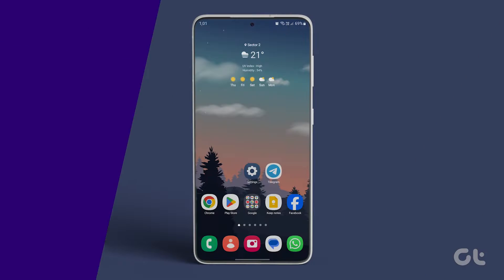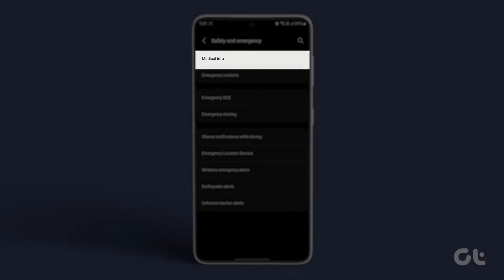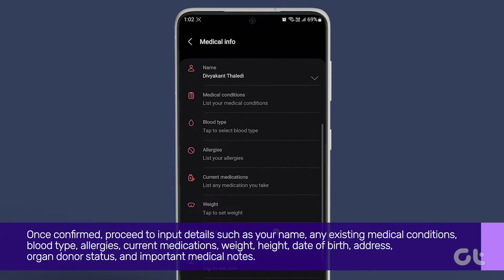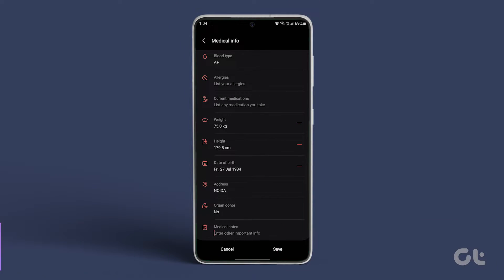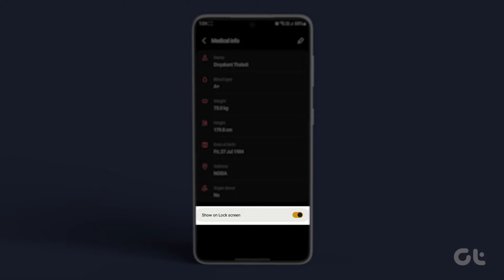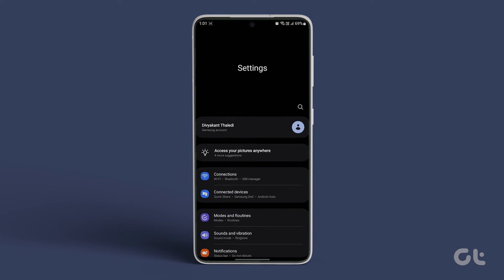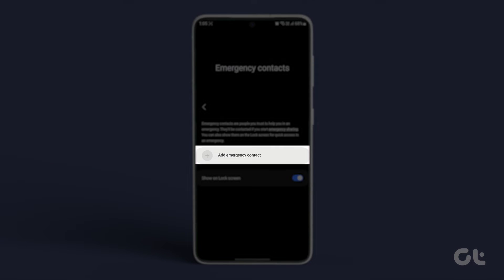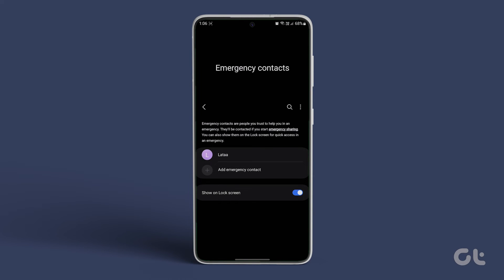How to Add Medical Info on Samsung Galaxy Phones | Why You Should Add Medical Info?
Interested in adding medical information to your Samsung Galaxy phone?

In this video, we'll demonstrate how to add it and explain why it's beneficial to have it on your phone's lock screen as well.

00:00 - Intro
00:07 - IMPORTANT NOTE
00:27 - How to add medical info
01:14 - Add Emergency Contact Details
01:42 - Outro